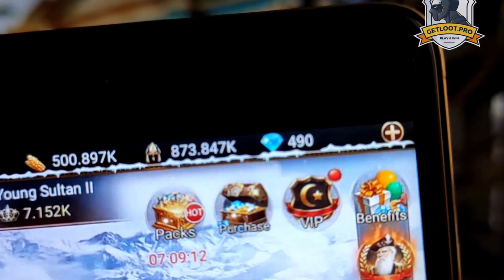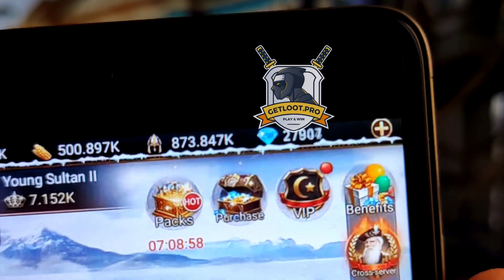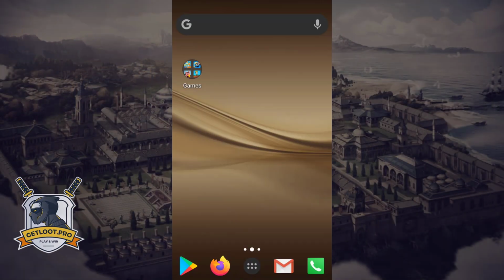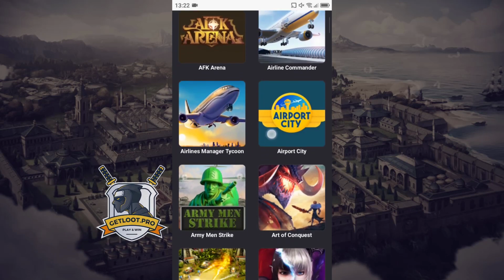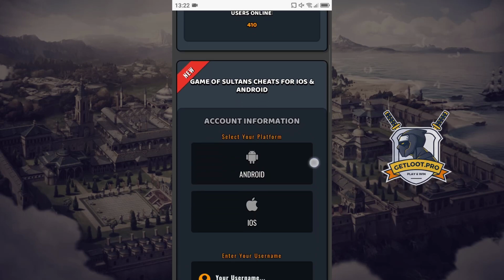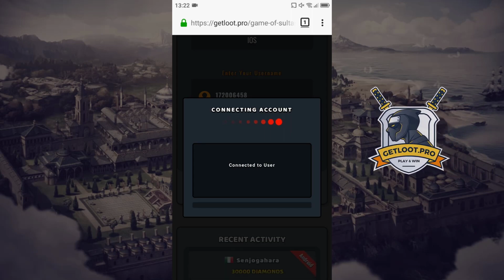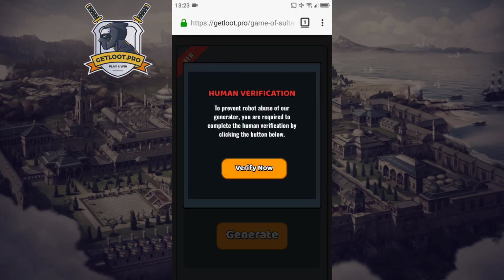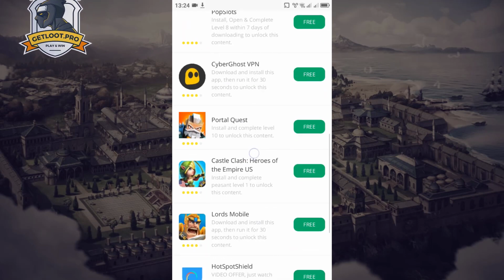Game of Sultans Hack Tutorial 2023 ✅ Simple tips to Receive Diamonds 🔥 Work with (iOS/Android)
Hi there gamers! Here we are relating you our brand-new 2023 uptade Game of Sultans hack Tutorial. Our Game of Sultans Cheat Guide works on Android and iOS Mobile phones. Using this method anyone can easily acquire thousands of Diamonds and also massively improve gaming experience. Everything you require to do is stick to our video guide. Enjoy!

How to hack Game of Sultans? It is an easy as pie procedure if you follow these quick actions, you'll be able to do it in just a matter of minutes.
Game of Sultans Hack is developed and protected by the best coder, This Game of Sultans hack has been used by manies users now, we obtained fantastic reviews and has no bad feedbacks froom them.